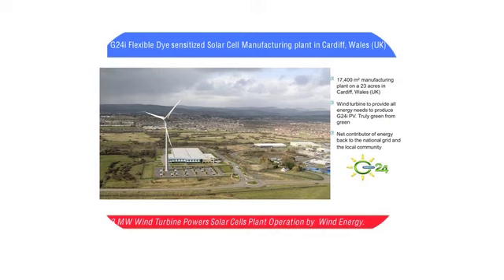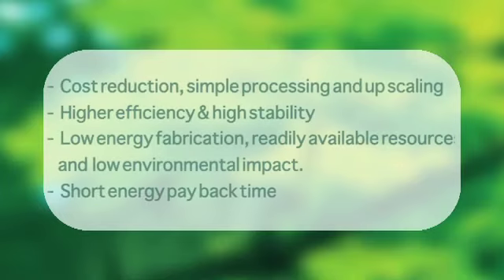Michael Grätzel in World Sustainable Building Conference - SB11 Helsinki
Millennium-teknologiapalkinnon vuonna 2010 voittaneen professori Michael Grätzelin kehittämät fotosynteesiä jäljittelevät aurinkokennot yleistyvät maailmalla hurjalla vauhdilla.